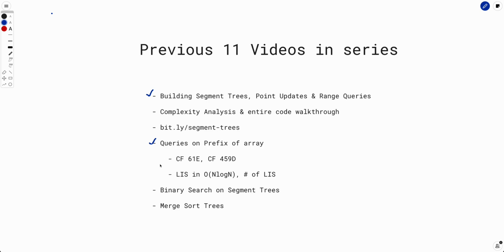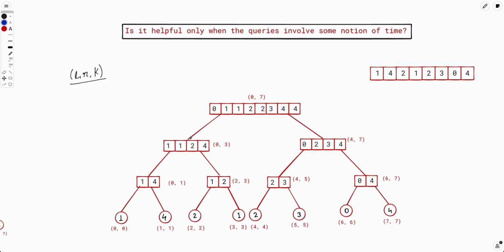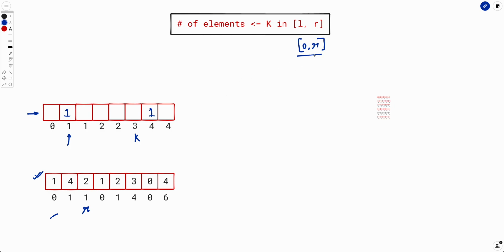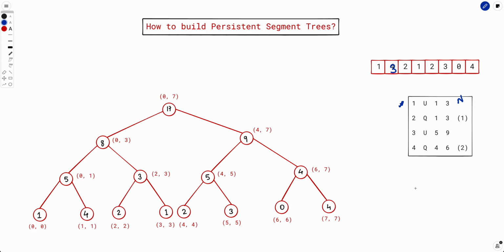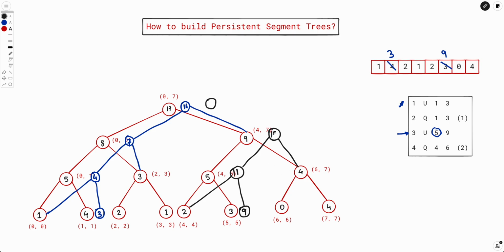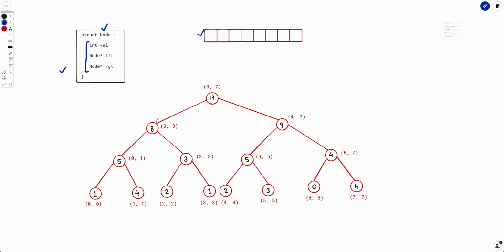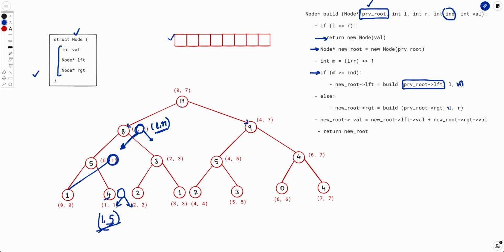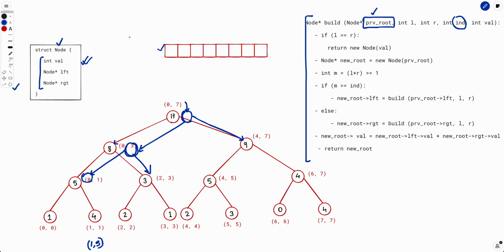Segment Trees Series | Part 12 | Persistent Segment Trees - Introduction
Timestamps

00:00 - Agenda
01:50 - [Example 1] Why Persistent Segment Trees?
06:55 - [Example 2] Why Persistent Segment Trees?
17:15 - How to build Segment Trees?
20:25 - [Dry run] Building Segment Tree
26:15 - Time & Space Complexity of building N segment trees
27:35 - [Dry run] Querying in Persistence Segment Trees
30:30 - Implementation of Persistent Segment Trees
40:00 - Is power of Merge Sort Tree == Persistent Segment Tree?
42:55 - Must do Exercises (Must!!)